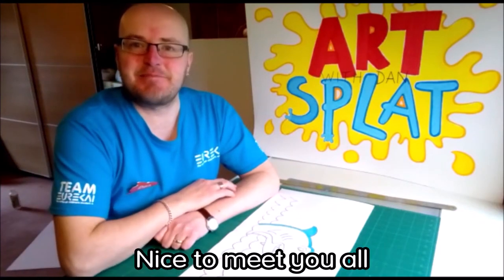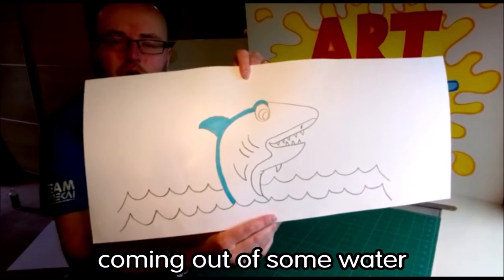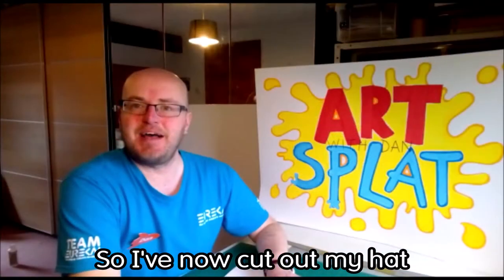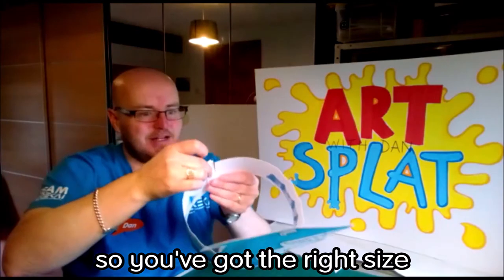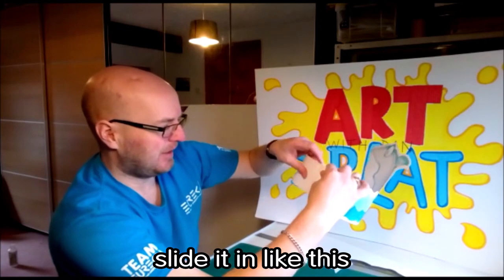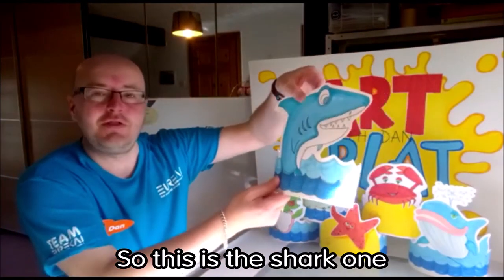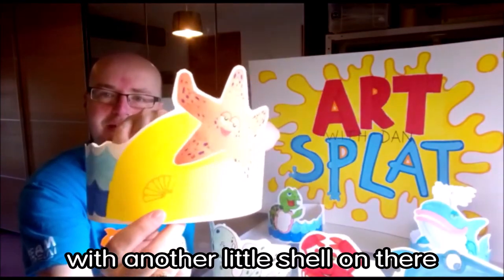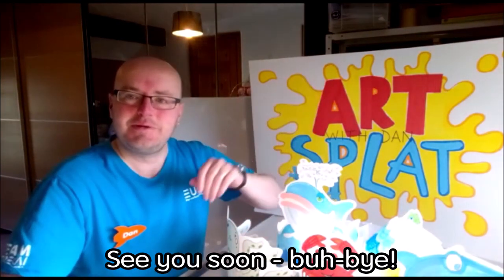Eureka! at Home: Art Splat with Dan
Missing trips to the seaside? Here's Enabler Dan with a crafty idea to create some ocean-themed headwear :D